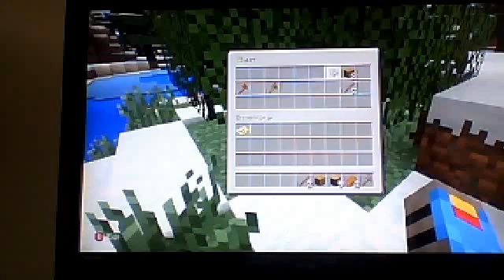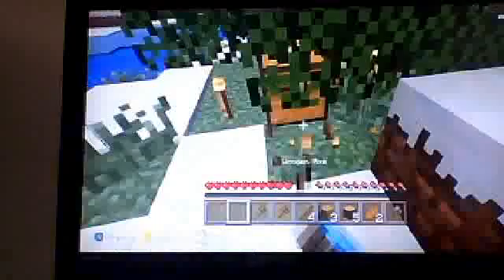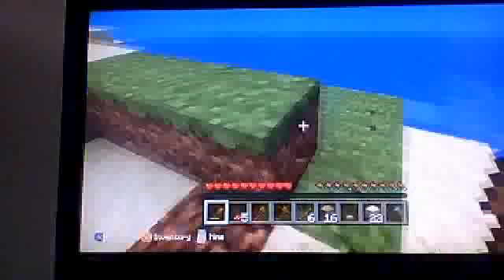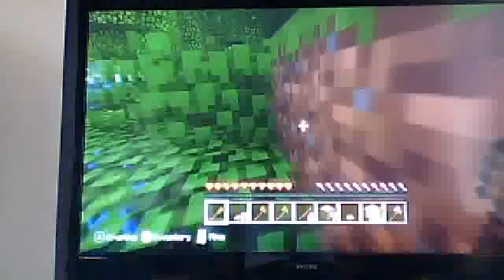josh part 1